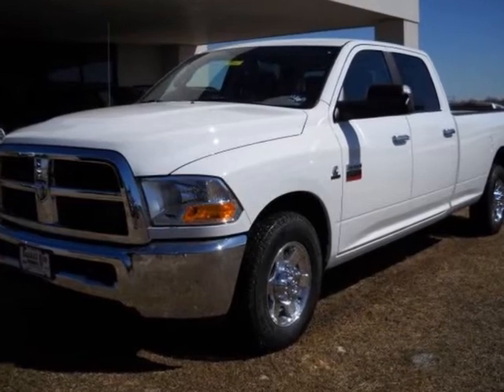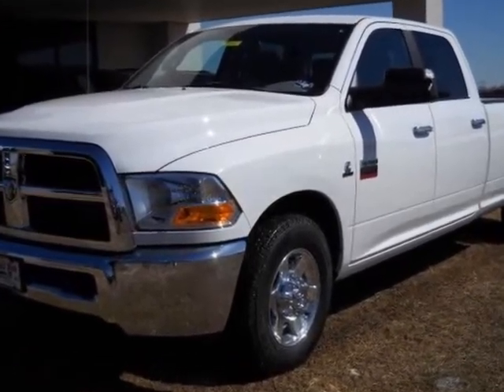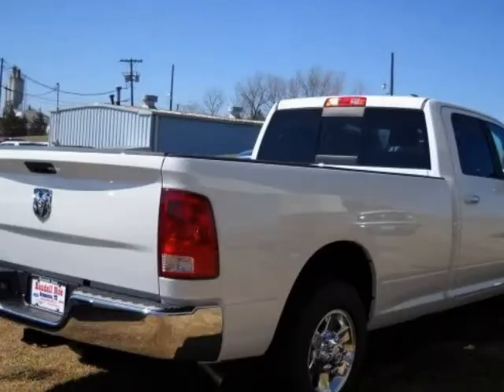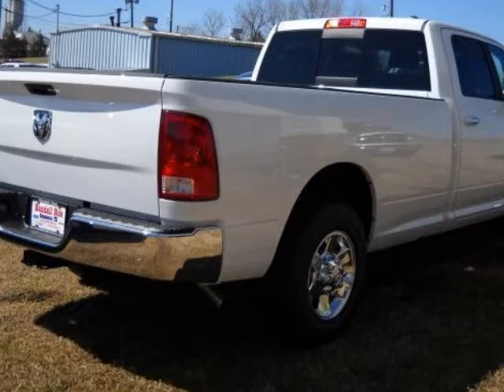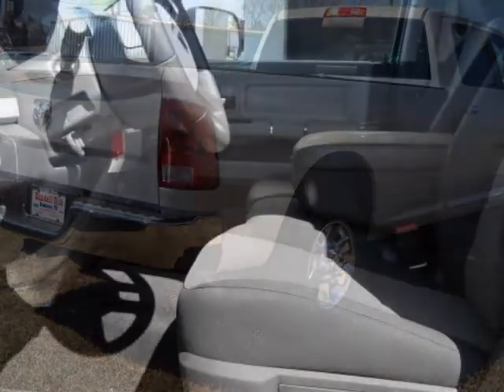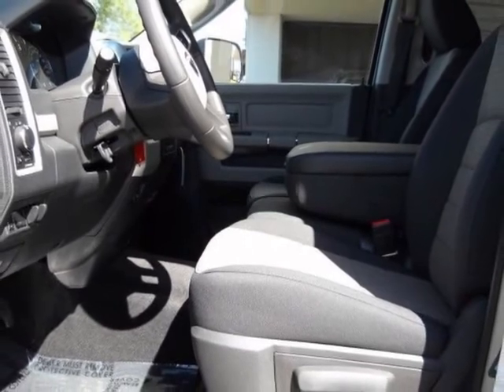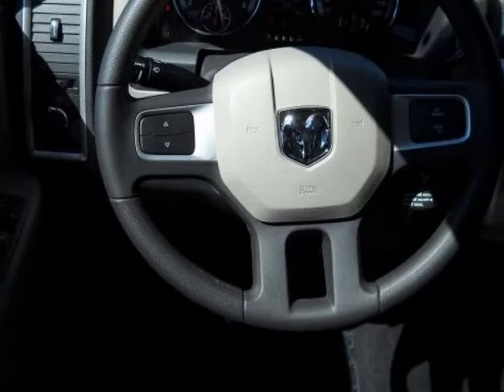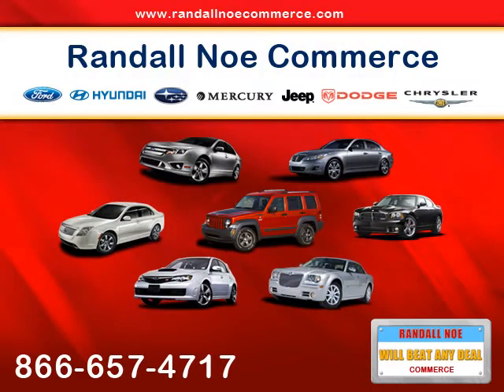2010 DODGE Ram 2500 2WD Crew Cab 149" SLT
2010 DODGE Ram 2500 2WD Crew Cab 149" SLT

Commerce, TX